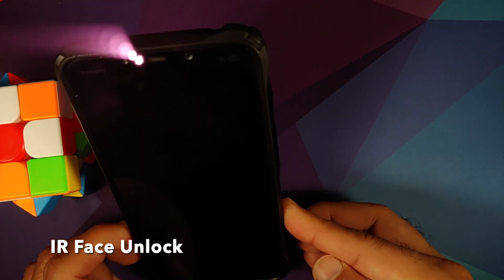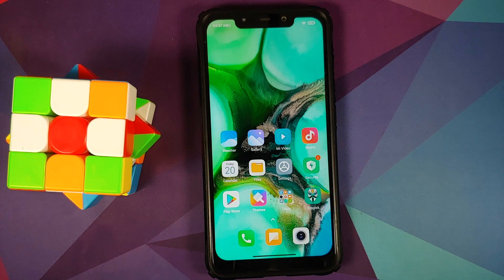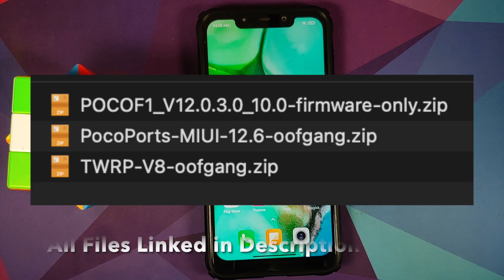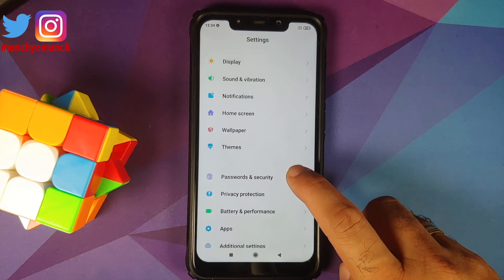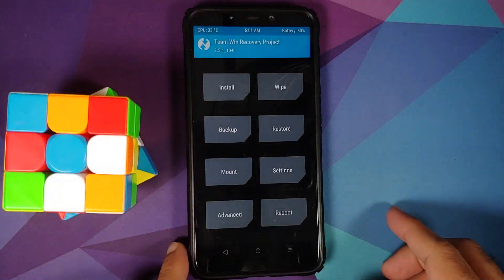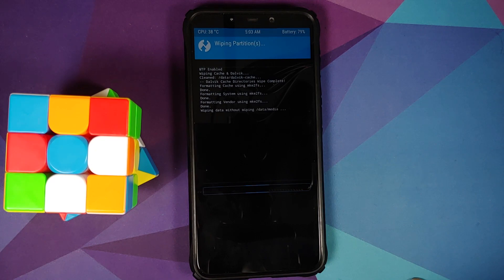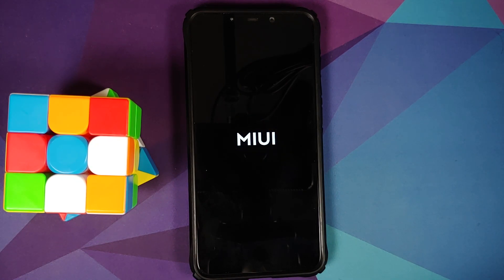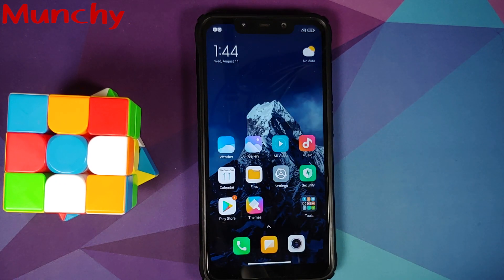Poco F1 | Install Miui 12.6 | Android 11 | oofgang | AOD | Game Turbo 4.0 | Enforcing | Voice Change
Poco F1 | Install Miui 12.6 | Android 11 | oofgang | AOD | Game Turbo 4.0 | Enforcing

Do you want to learn how to install Miui 12.6 based on Android 11 from oofgang running on the Poco F1? In this detailed video we will show you how to install Miui 12.6 based on Android 11 from oofgang running on the Poco F1. Major features include, Always on Display, Game Turbo 4.0 & More.

**Important Links Poco F1 Miui 12.6 Android 11 Rom**